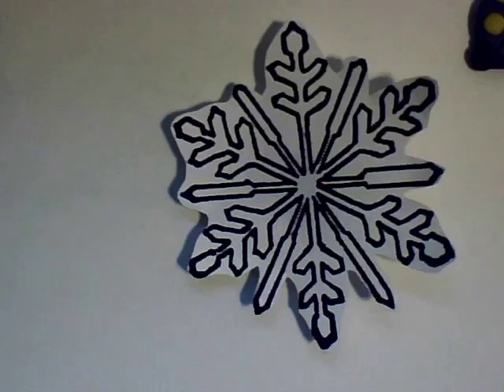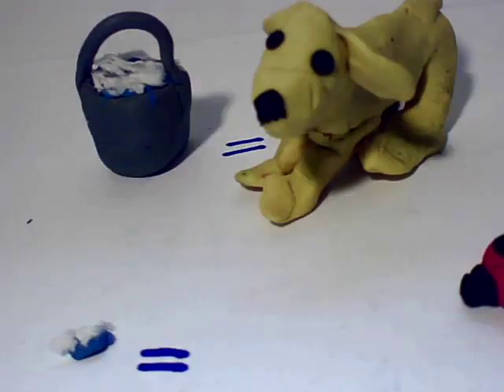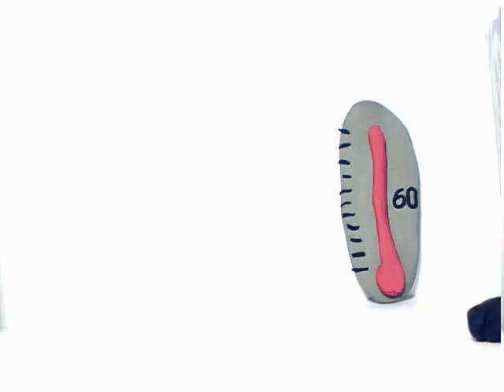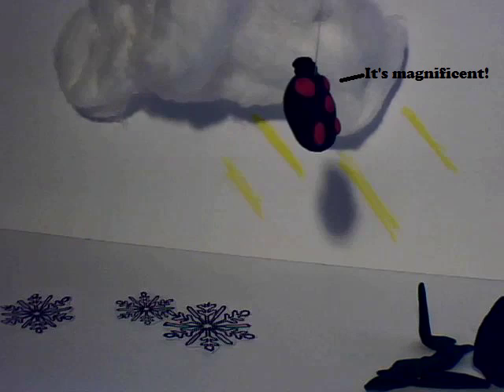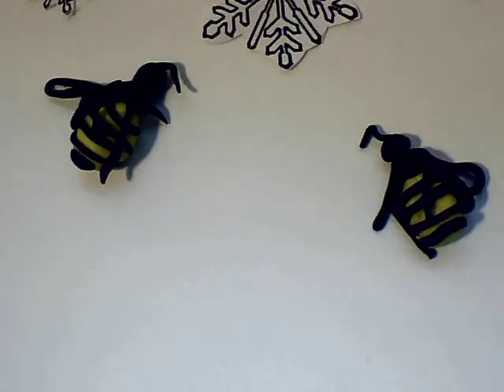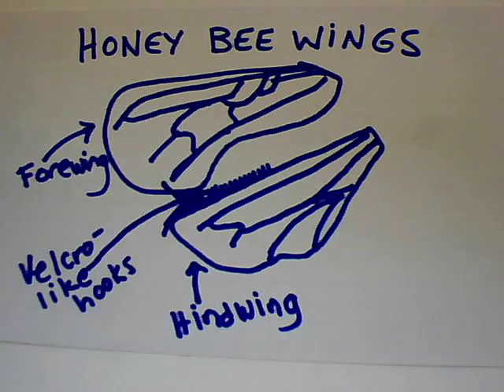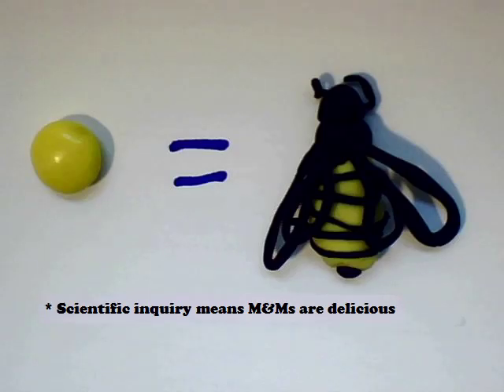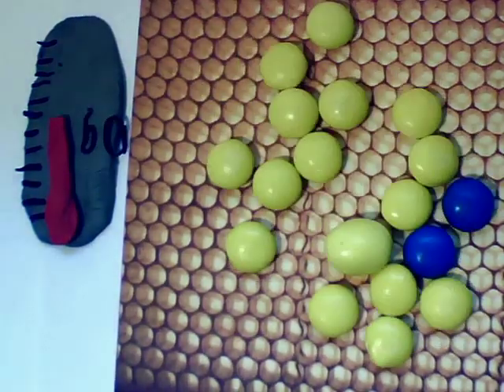How Staying Social Can Save You in Winter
Dr. Eleanor explains how honeybees beat winter's perilously cold temperatures, avoiding the deadly fates that befall so many other insects.